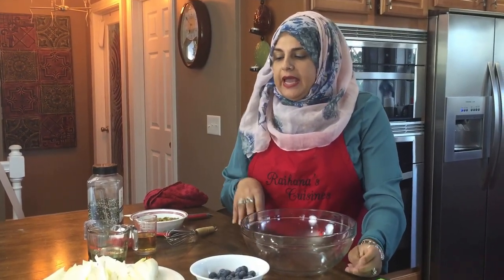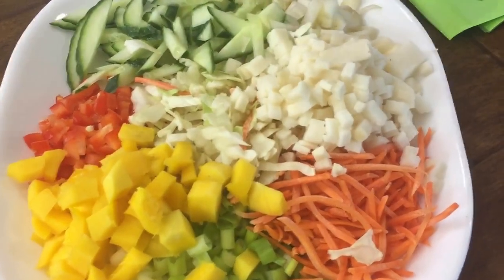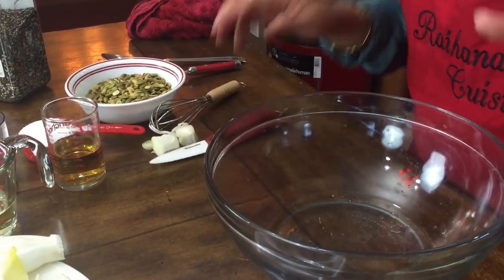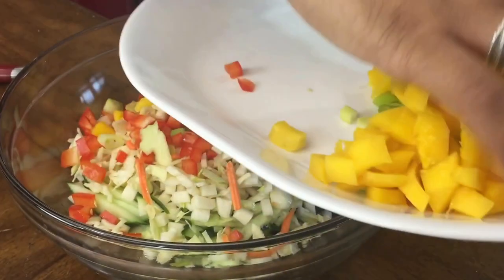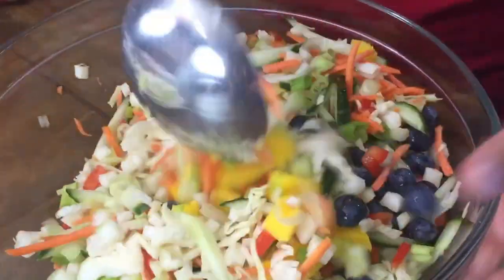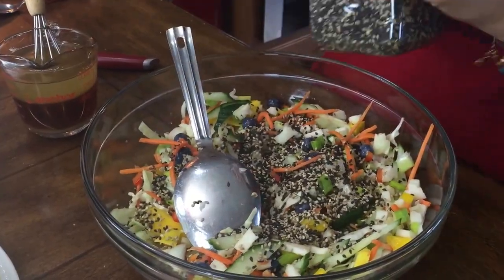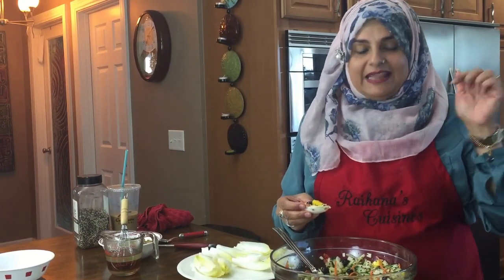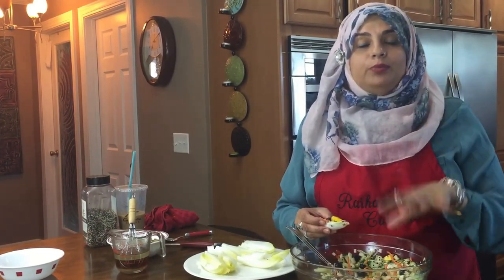Delicious and Crunchy Endive Salad Boats in English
This is a very sophisticated looking salad using endives, it is a crispy and super delicious salad that is going to shock your guest.
Ing:
3 to 4 endives cleaned and taken apart
3/4th cup matchstick carrots
1 bunch of spring onions chopped
1 small mango cubed
half red bell pepper cubed in very small pieces
1/2 cup coleslaw or sliced cabbage
1/2 cup jicama cubed in very small pieces
1/2 english cucumber sliced
1/2 cup blueberries
roasted pumpkin seeds for garnishing
black and white sesame seeds for garnishing
Salad Dressing:
1/2 cup oil
1tbsp soy sauce
1/4 cup apple cider vinegar
1/3 cup sugar
Method:
Start by preparing the endives by washing them and taking the leaves out one by one and keep it aside, next take a big bowl and add all the fruits and vegetables you have chosen next mix the salad dressing in a separate cup.  Make sure you have mixed all your salad ingredients well, add the sesame seeds, followed by the dressing and mix well, you might now need to add all the dressing, just keep the extra and use it for the oriental salad. Lastly take the endives and fill it with the salad mixture, garnish with pumpkin seeds and serve immediately.